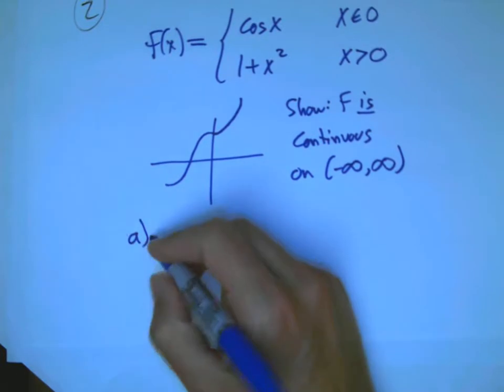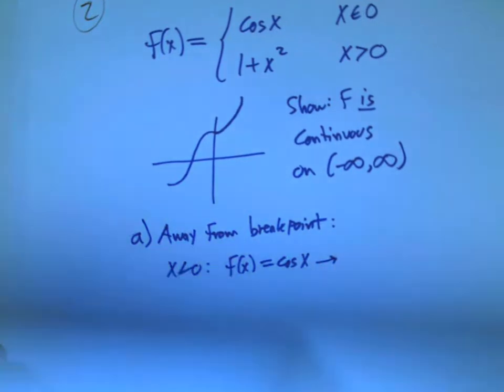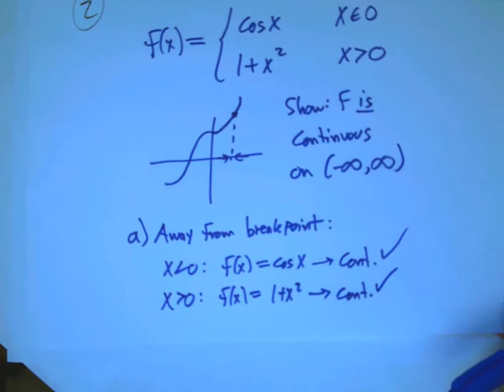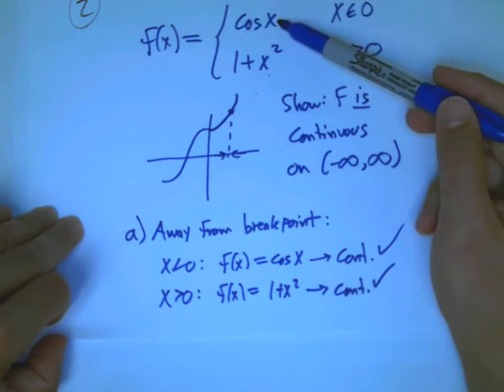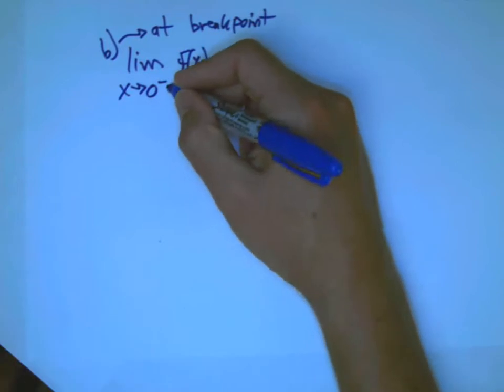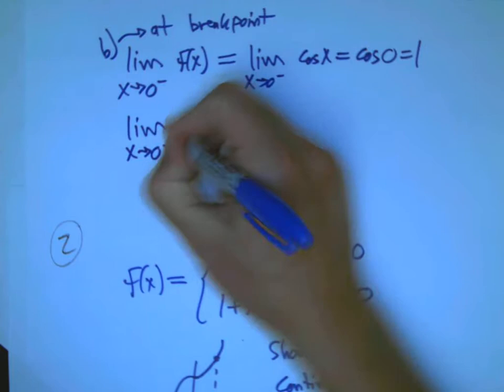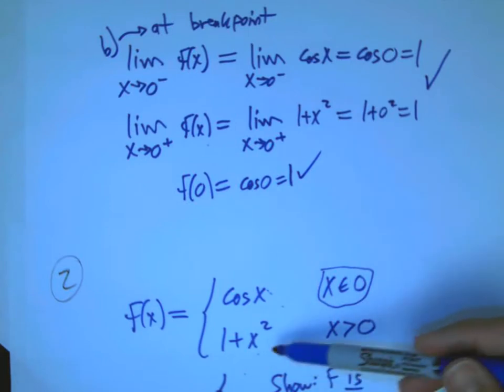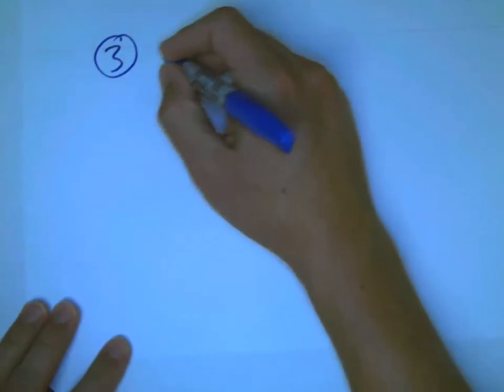Piecewise continuity (Part 2)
Examples of testing continuity for piecewise functions. Part 2 of 3.